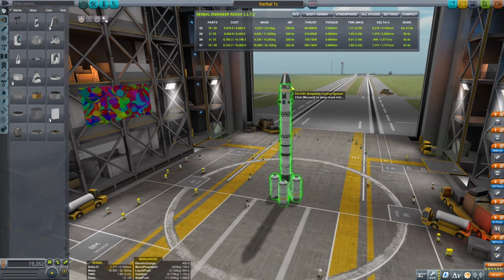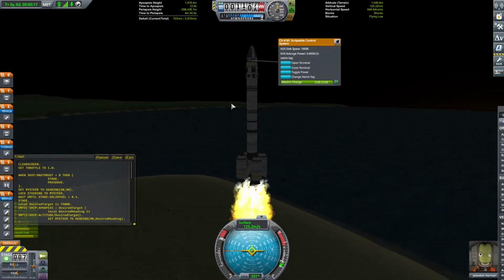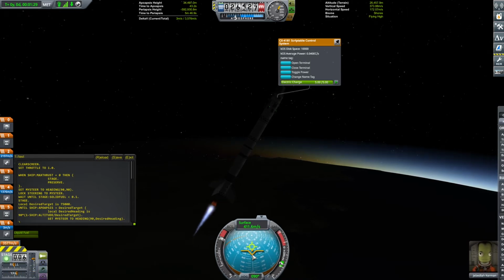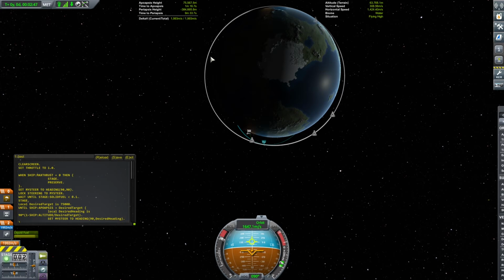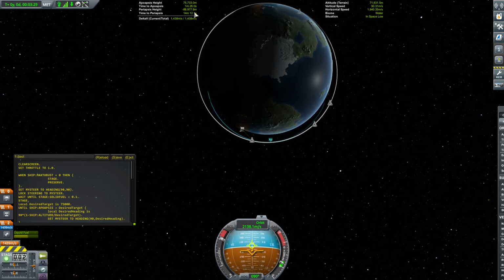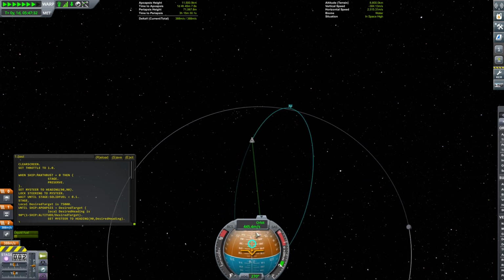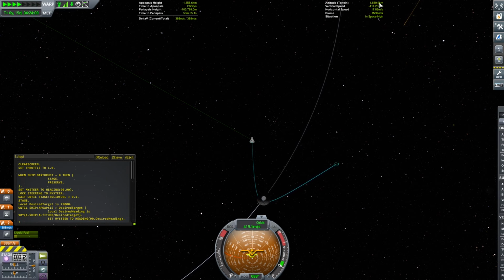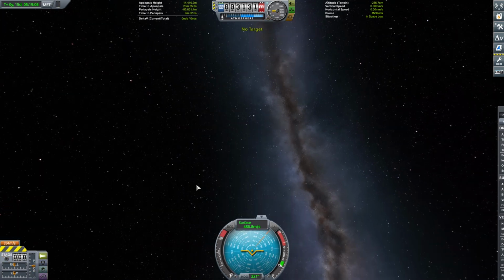PashkowskyHW03CS5335 Mun Mission